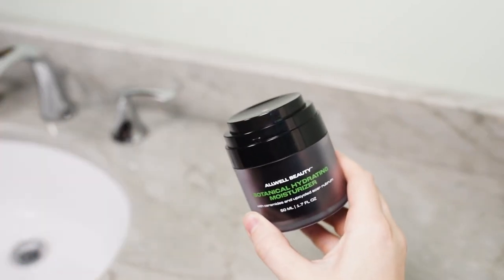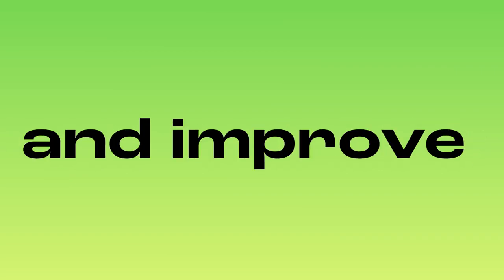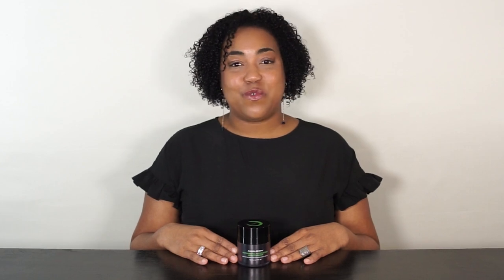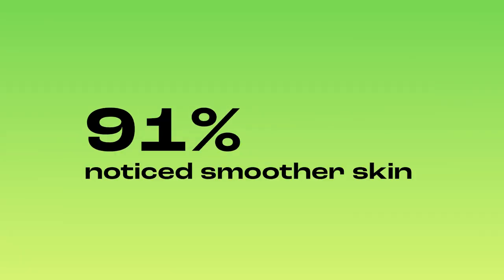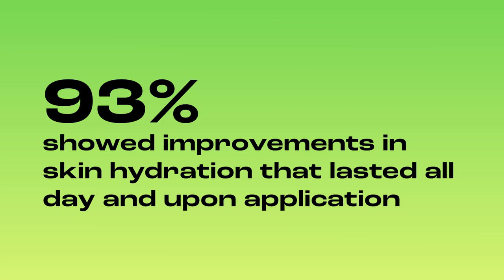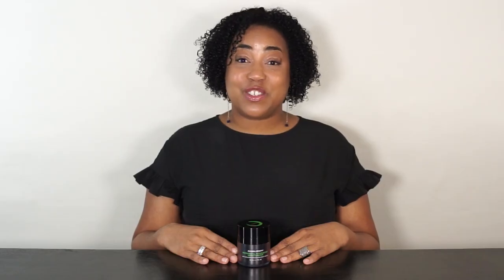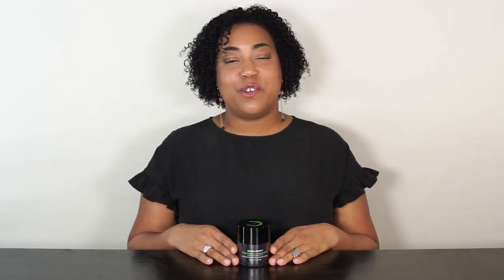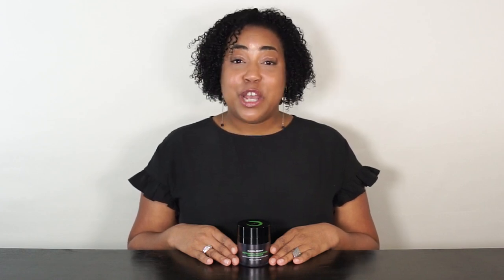AllWell Beauty Botanical Hydrating Moisturizer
Say goodbye to dullness and dryness and hello to nourished, revitalized skin.